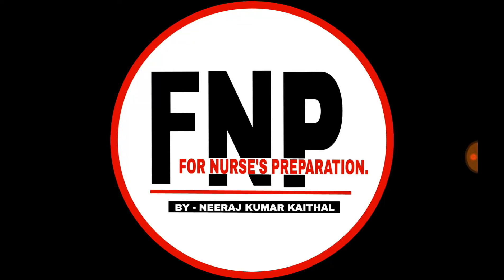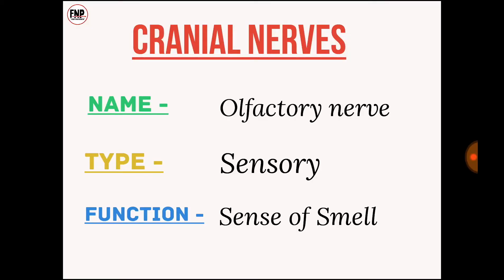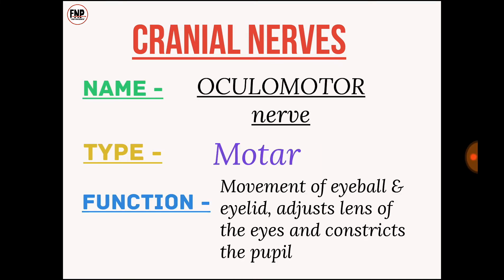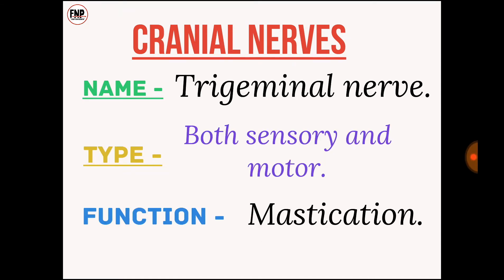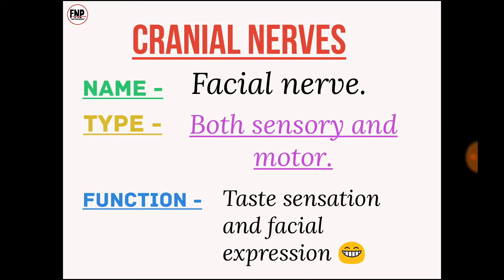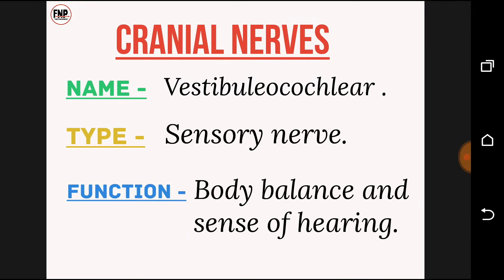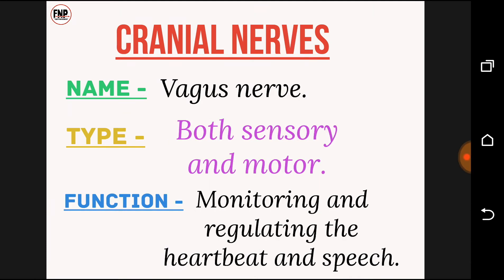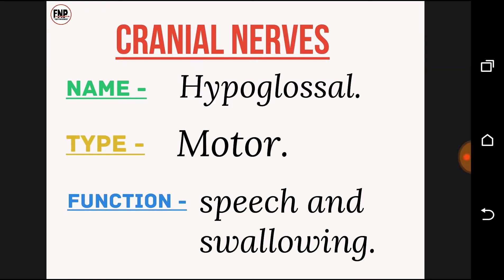Cranial nerves with tricks